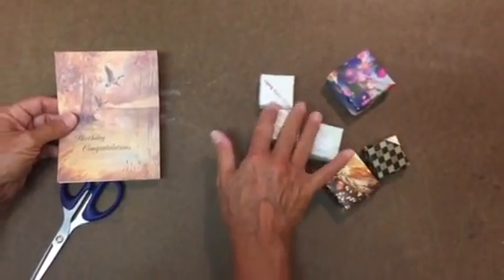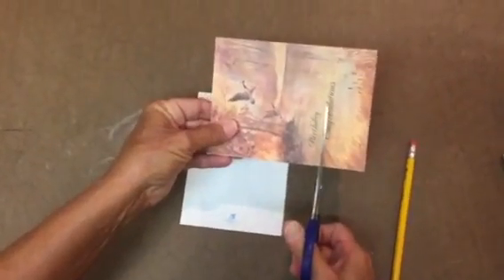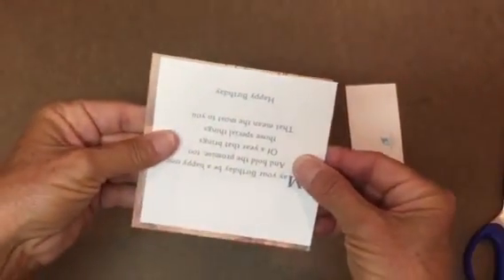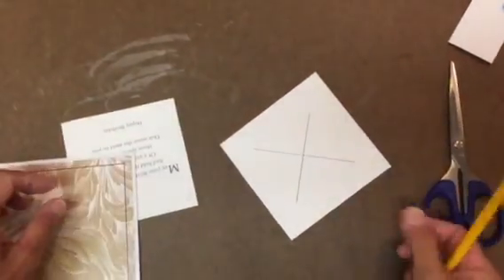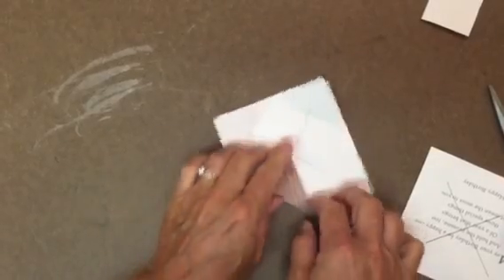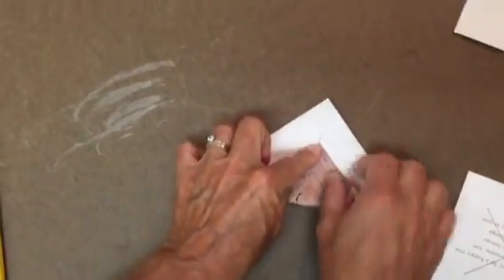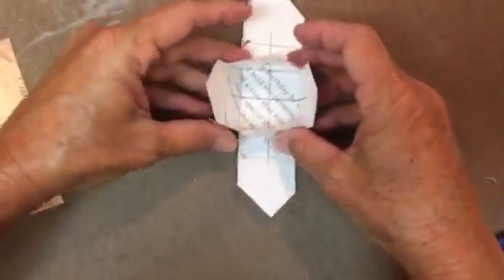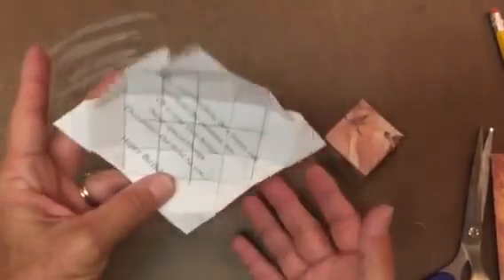Make a gift box from a greeting card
Process of making a tiny keepsake gift box from any kind of greeting card or Christmas card you have received